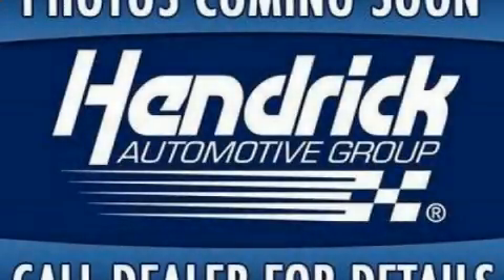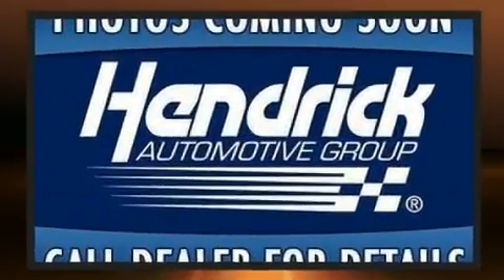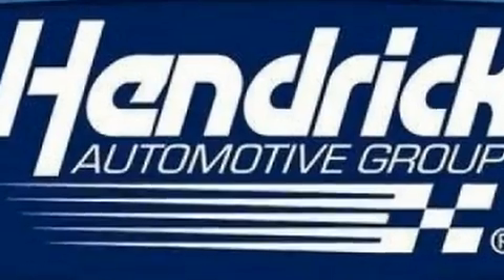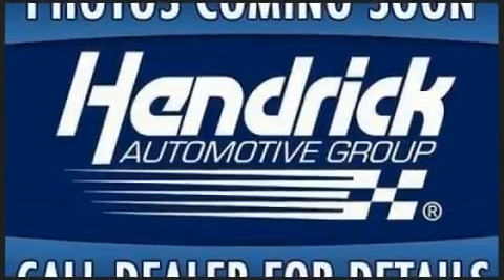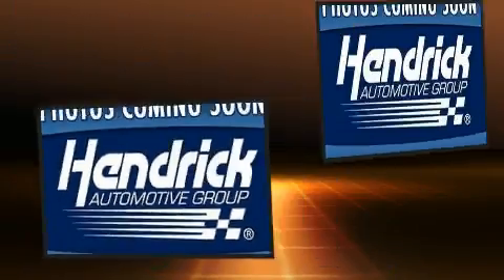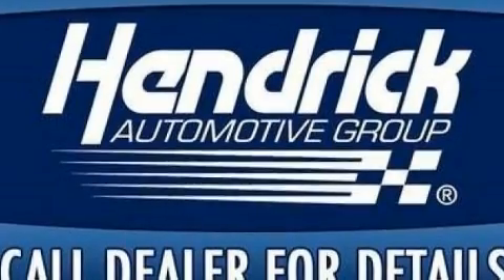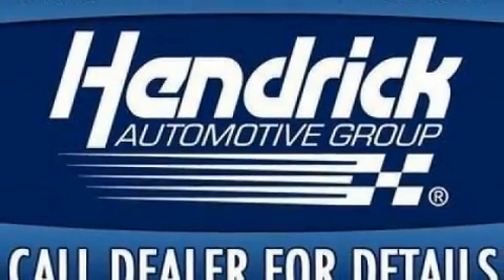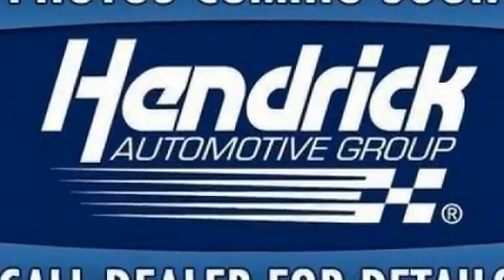2017 Ford Mustang V6 in Charleston, SC 29407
The 2017 Ford Mustang. This 2 door, 4 passenger convertible still has less than 10,000 miles! Ford made sure to keep road-handling and sportiness at the top of it's priority list. A 3.7 liter V-6 engine pairs with a sophisticated 6 speed automatic transmission, providing a smooth and predictable driving experience. Top features include remote keyless entry, speed sensitive wipers, an automatic dimming rear-view mirror, an outside temperature display, front bucket seats, tilt steering wheel, a power convertible roof, and 1-touch window functionality. With high intensity discharge headlights illuminating your path, you'll always appreciate maximum visibility. Premium sound drives 6 speakers, providing you and your passengers a sensational audio experience. Ford ensures the safety and security of its passengers with equipment such as: dual front impact airbags, knee airbags, traction control, brake assist, a panic alarm, an emergency communication system, and 4 wheel disc brakes with ABS. For added security, dynamic Stability Control supplements the drivetrain. We pride ourselves on providing excellent customer service. Please don't hesitate to give us a call.